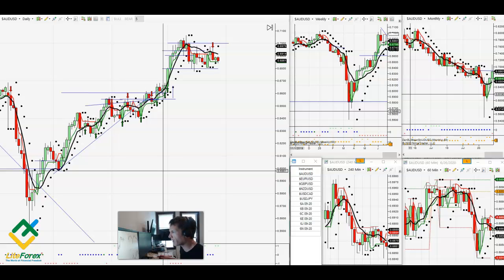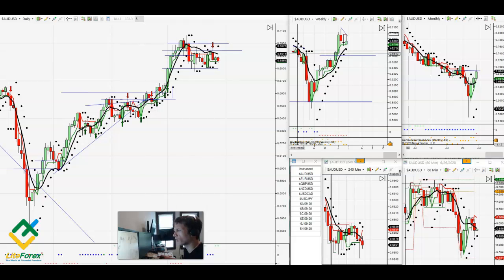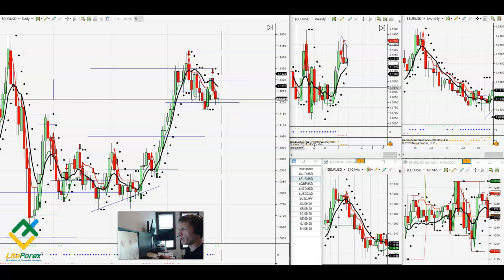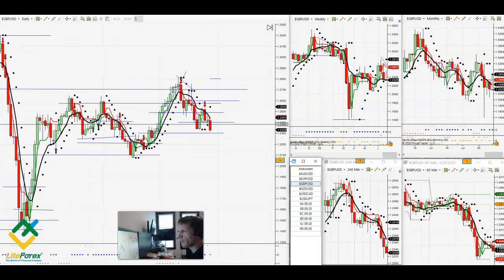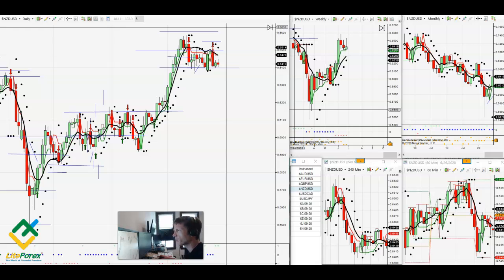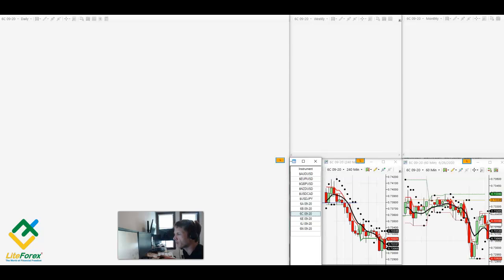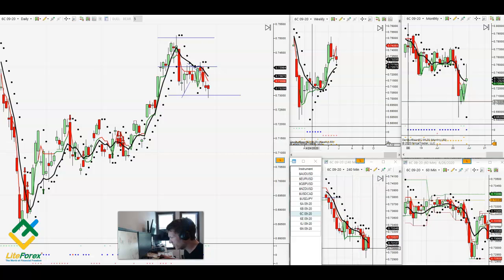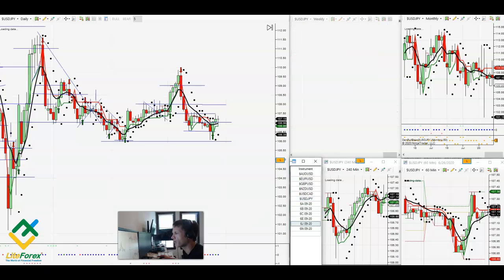Forex Technical Analysis | EURUSD GBPUSD USDCAD USDJPY AUDUSD | JUNE 26 w/LiteForex